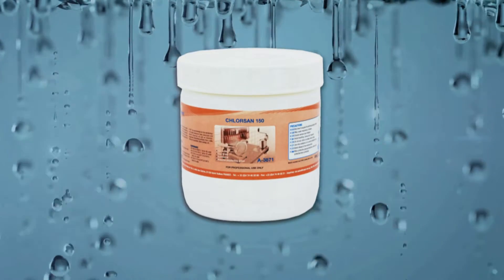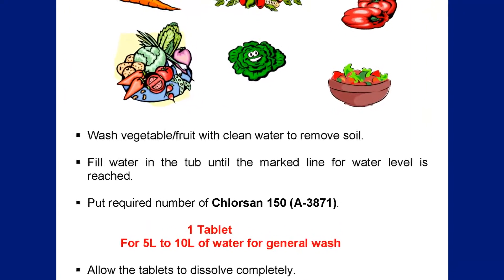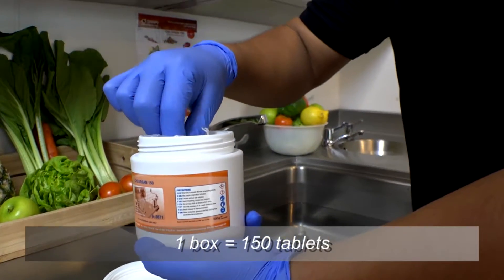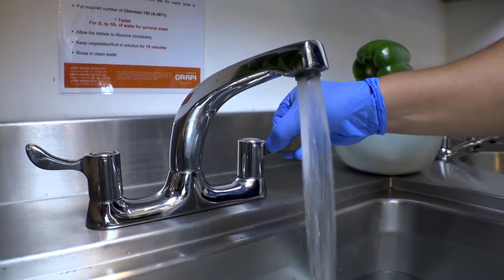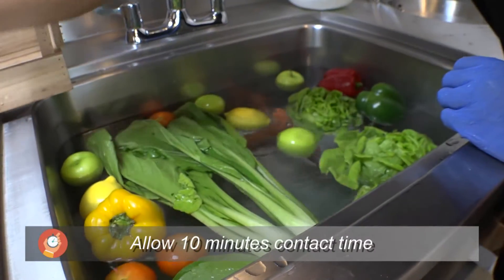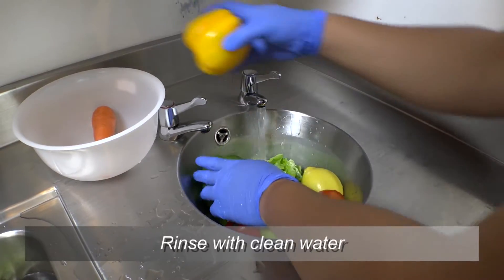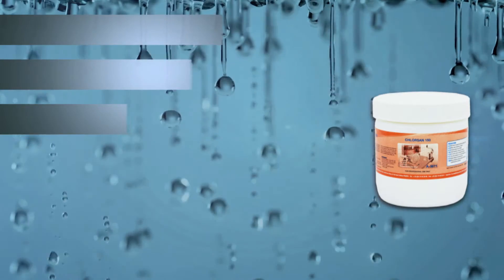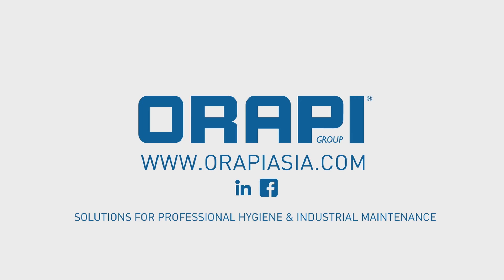CHLORSAN 150 — Fruits & Vegetables Sanitiser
- Effervescent chlorine tablets
- CHLORSAN sanitizes fruits & vegetables from harmful bacteria
- Effective against all micro- organisms: listeria, monocytogenes bacteria, moulds yeast & viruses
- CHLORSAN can be used for sanitizing strainer, cutting board, tableware and washing machine
- Quickly dissolves to produce a ready-to-use disinfecting solution
- Provides a long duration of sterilizing effect
- Dilution : 1 tablet / 10L water = 150 ppm (Av. Chlor)